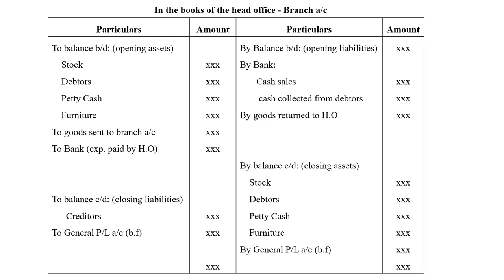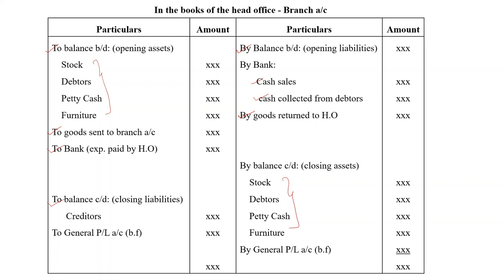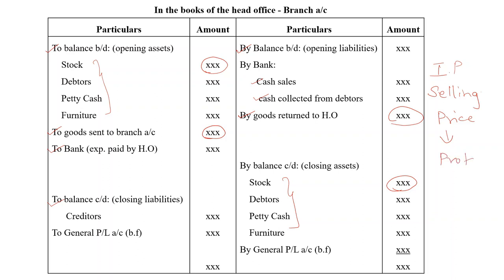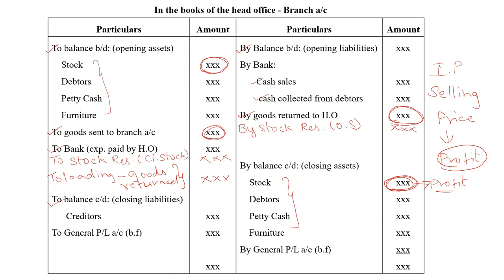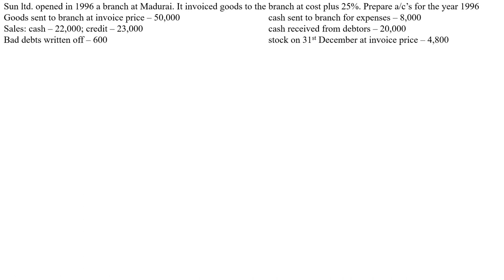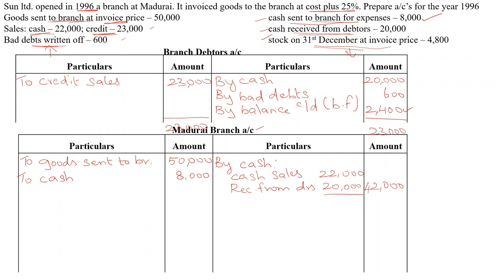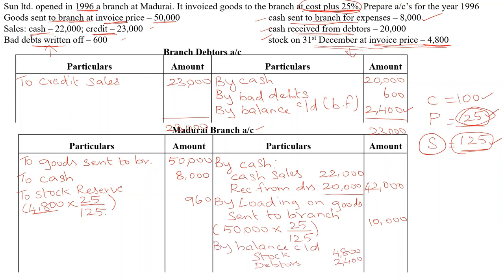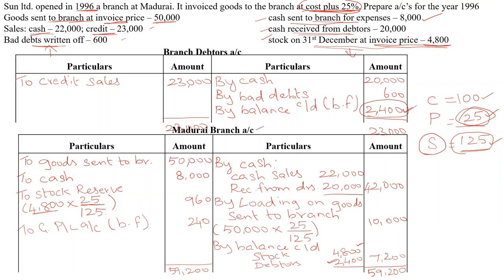Branch Accounts | Debtors Method | Invoice Price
This video explains the format for preparing branch a/c when goods are sent at invoice price with a solved problem @dr.psudha4493